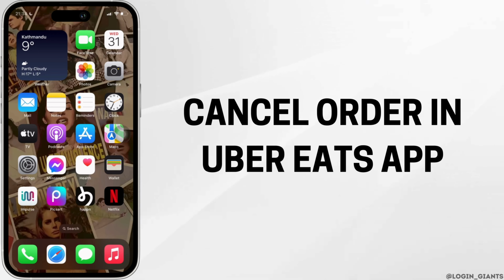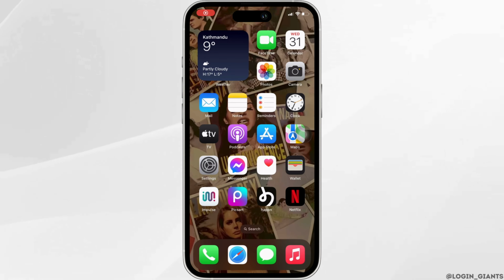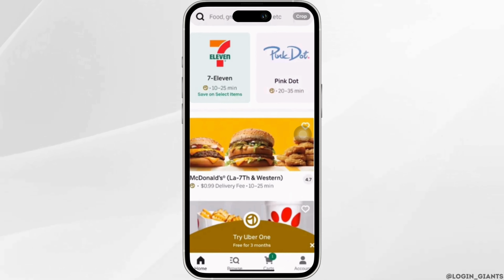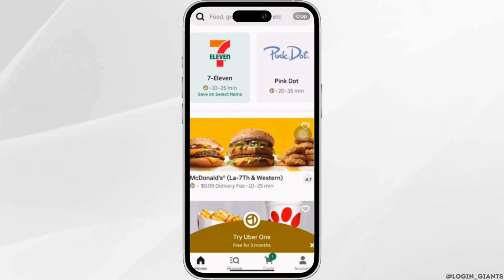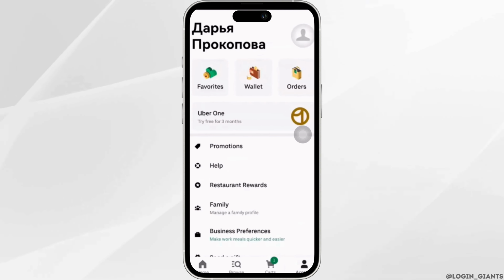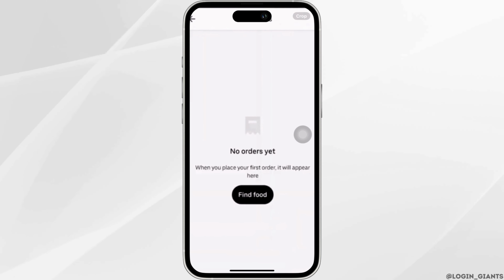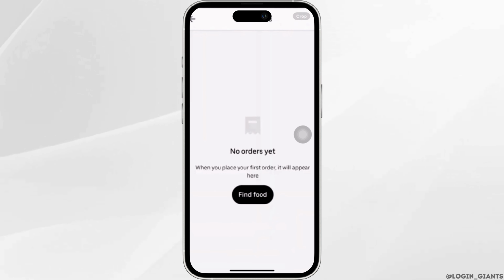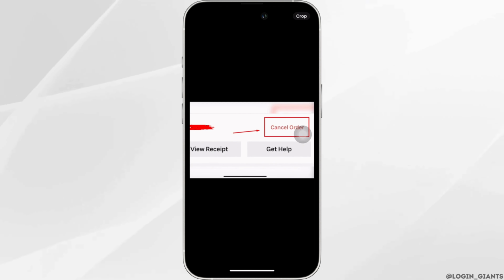How to Cancel an Order on Uber Eats (Complete Guide)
Need to cancel your Uber Eats order? Our comprehensive guide provides you with step-by-step instructions on how to cancel an order on Uber Eats in 2024, ensuring you can easily manage your orders and receive refunds if necessary.

In this guide:
0:00 - Introduction
0:05 - How to Cancel an Order on Uber Eats (Complete Guide)

Discover how to cancel an order on Uber Eats in 2024. From accessing your order history to selecting the order you wish to cancel, navigating the cancellation process, and receiving confirmation of your cancellation, we'll walk you through each step to ensure a smooth experience.

Manage your Uber Eats orders with ease by following our complete guide to canceling orders in 2024!